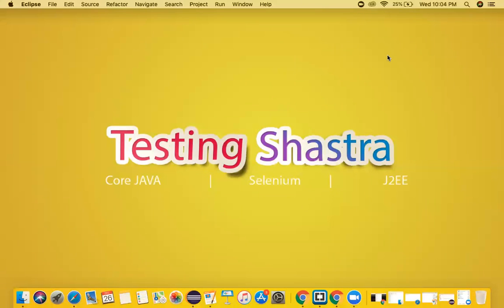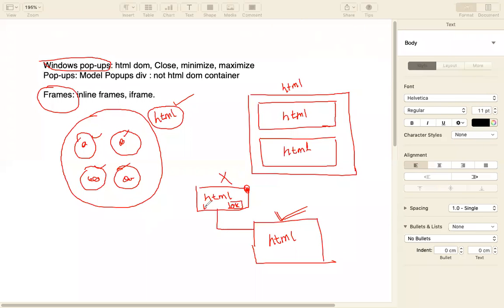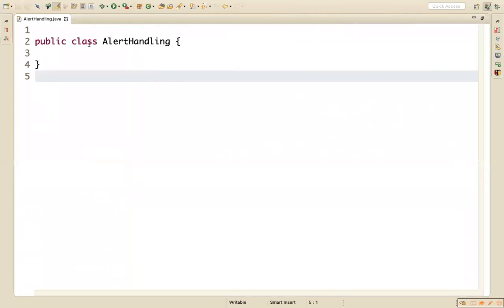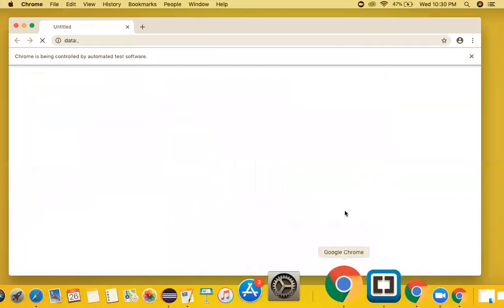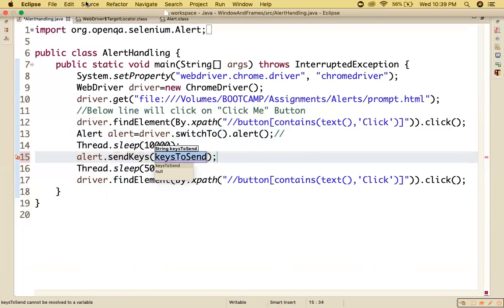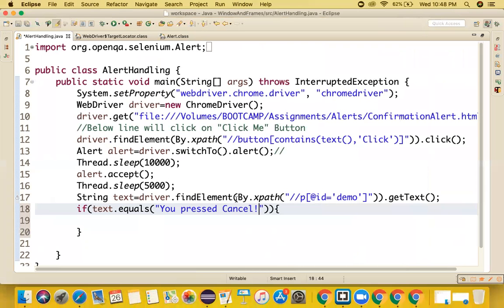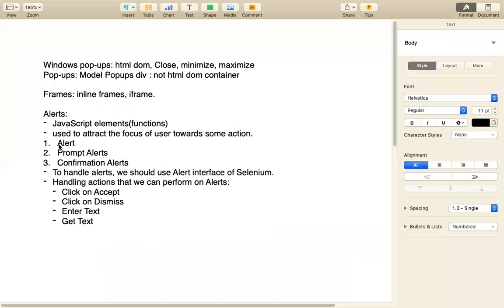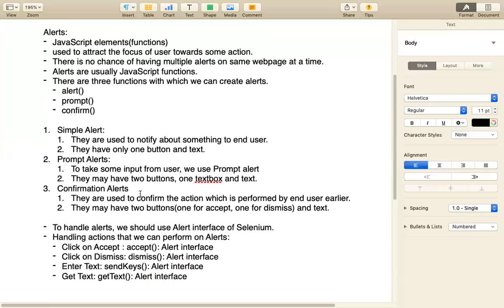Handling Alert using Selenium Day 32